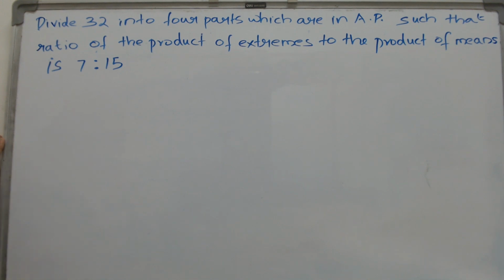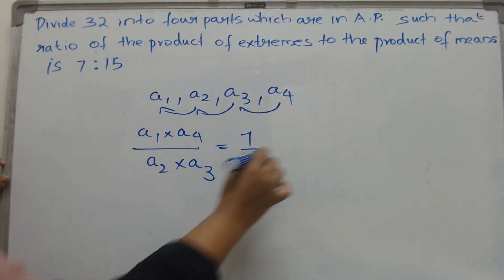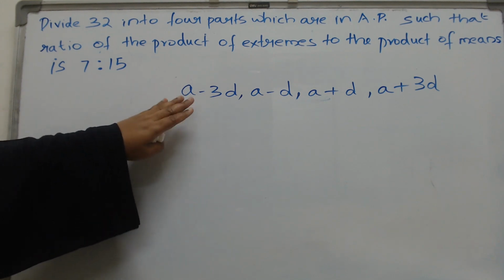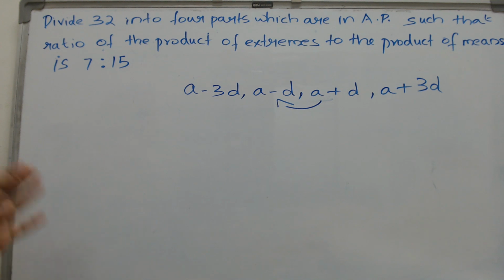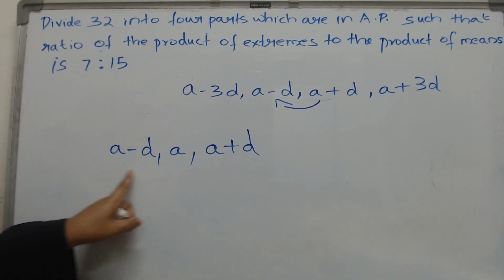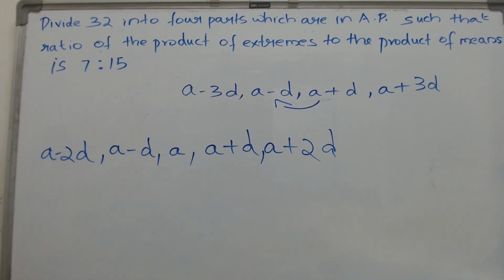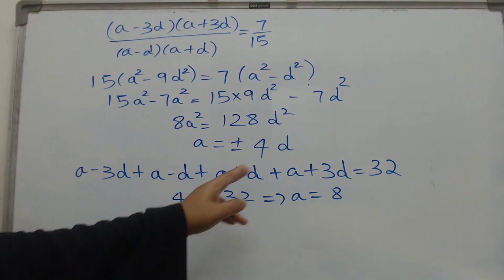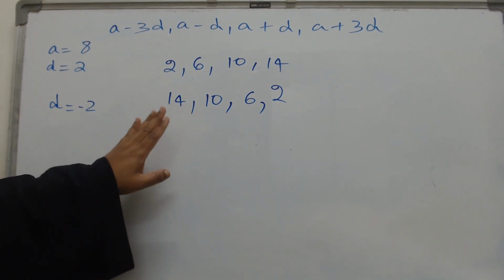GRADE 10: DIVIDE 32 INTO 4 PARTS OF AN A.P.